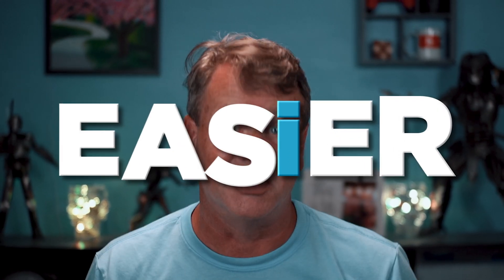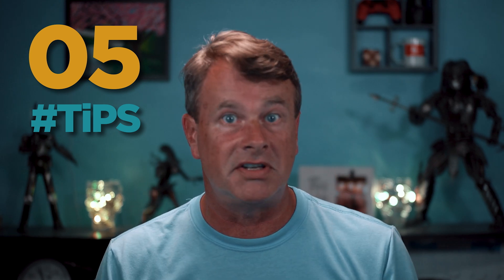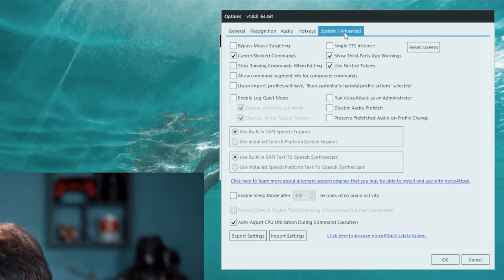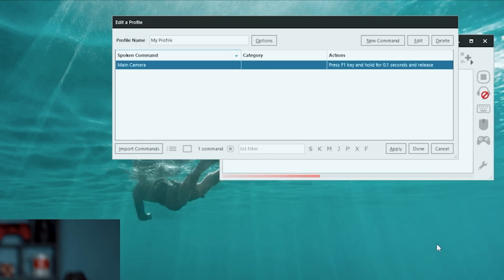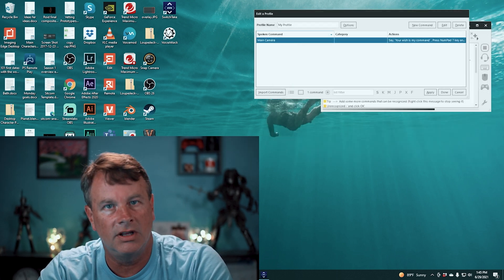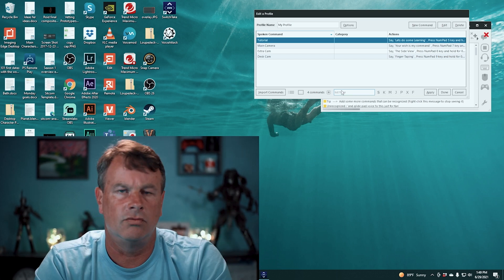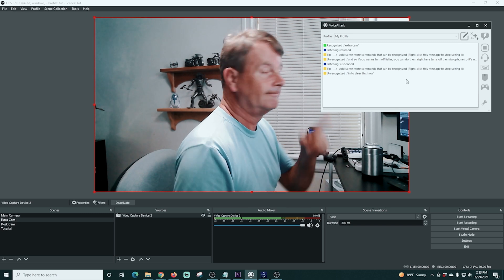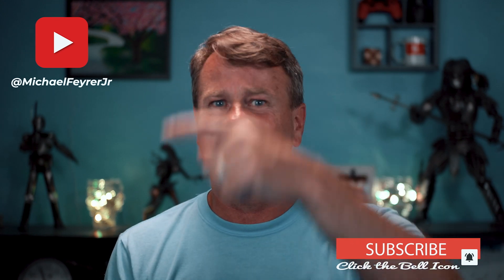Control OBS With Your Voice! Totally FREE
Today I show you how to use Voice Commands to control your Live Stream with in OBS. Its Easy to do and totally Free!